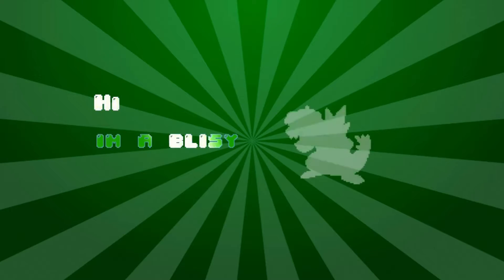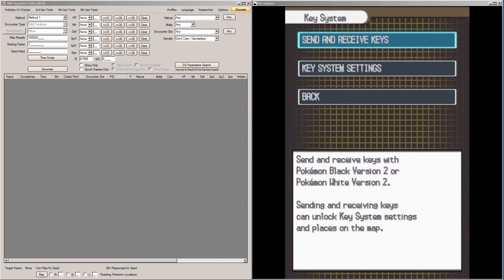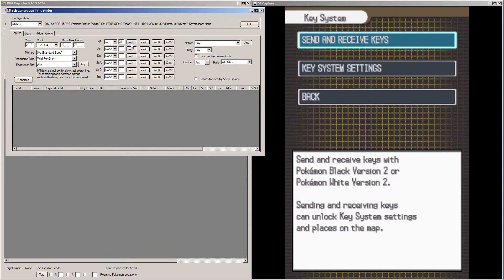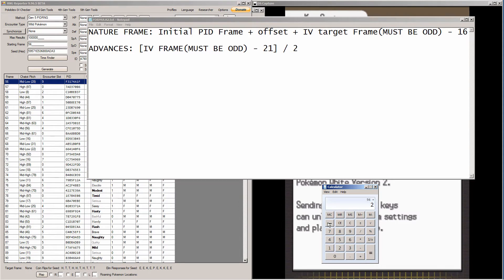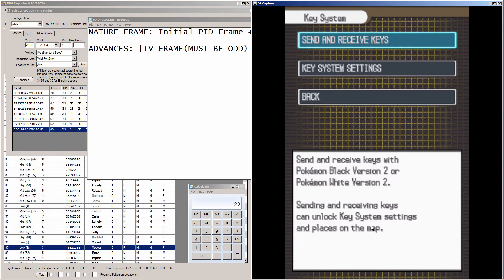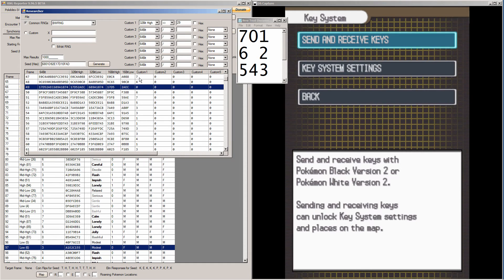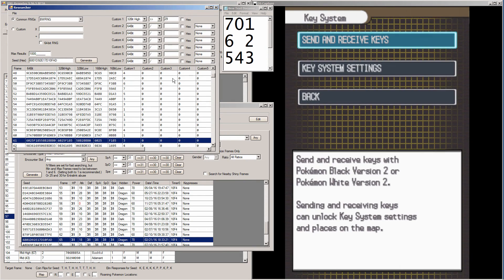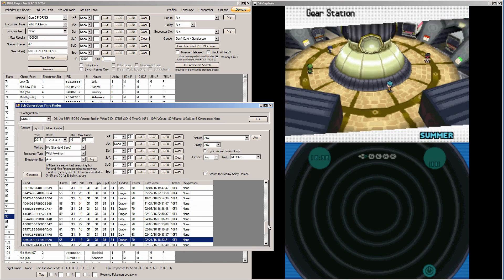How to RNG Abuse Therain Legendaries from Dream Radar in RNG Reporter B/W2